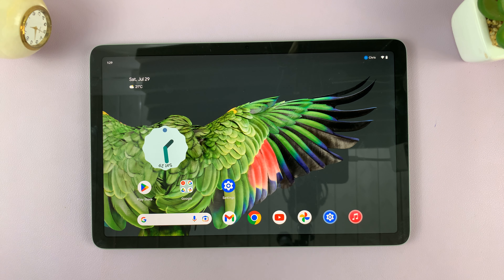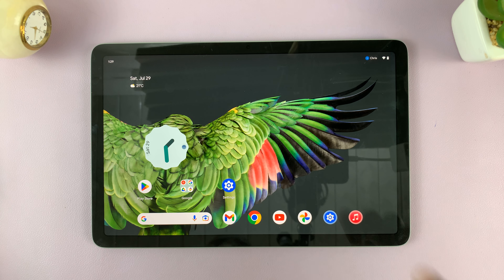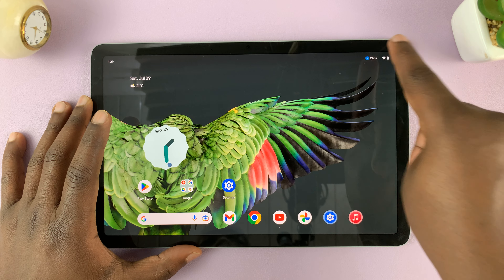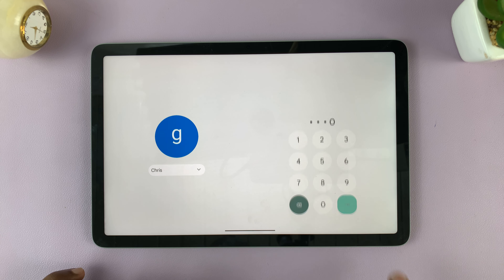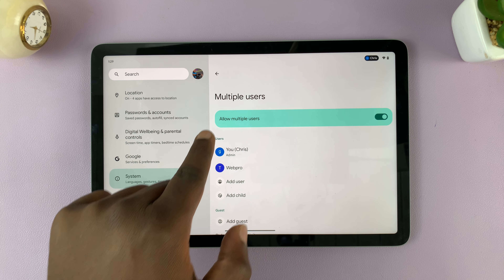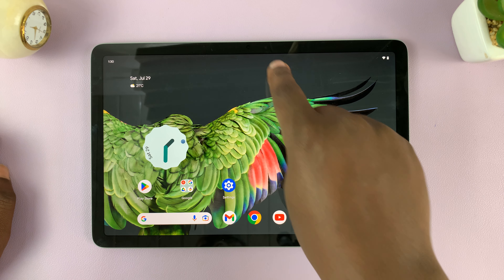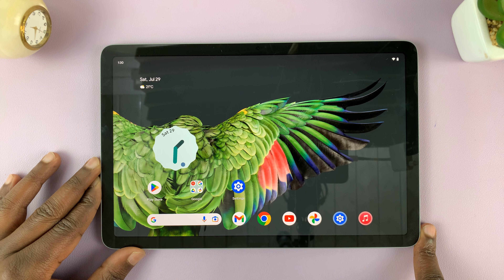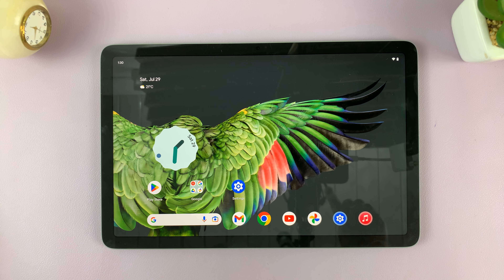How To Disable Multiple Users On Google Pixel Tablet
In this step-by-step tutorial, we'll show you exactly how to disable multiple users on your Google Pixel tablet.

Are you tired of managing multiple accounts on your device? Do you want to streamline your tablet usage and ensure your personal information remains secure? If so, you've come to the right place!

In this video, we'll guide you through the process of disabling multiple users on your Google Pixel tablet, ensuring that only one user account remains active. This is an essential feature for those who want to maintain their privacy and have a personalized tablet experience.

Disable Multiple Users On Google Pixel Tablet:

Step 1: Unlock your Google Pixel Tablet and tap the gear-shaped settings icon to access the Settings menu.

Step 2: In the Settings menu, scroll down and find the "System" section. Tap on it to expand the options. Scroll down in the System menu, look for "Multiple Users" and tap on it.

Under the "Multiple Users" settings, tap on the toggle button next to "Allow Multiple Users" to turn it off.

Cell Phone Tripod Adapter